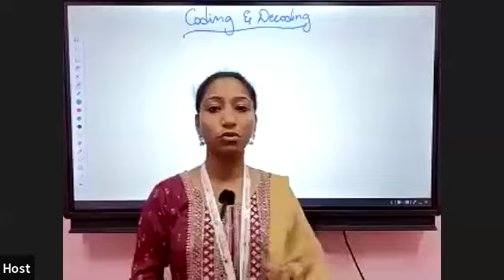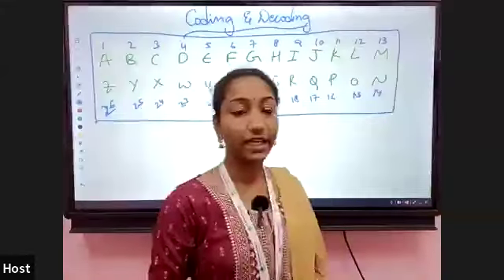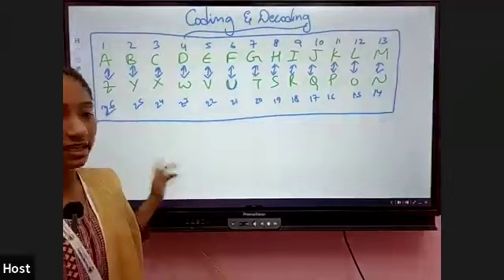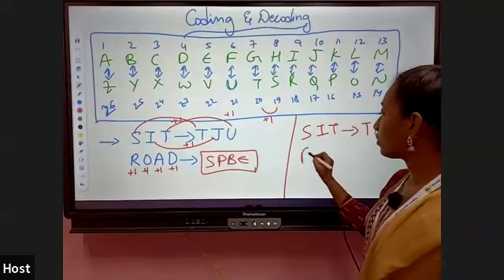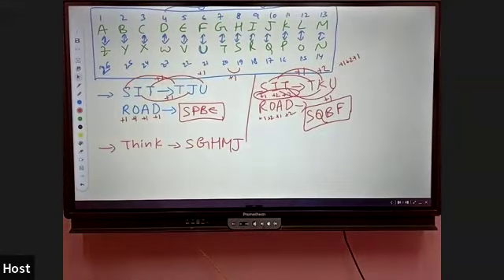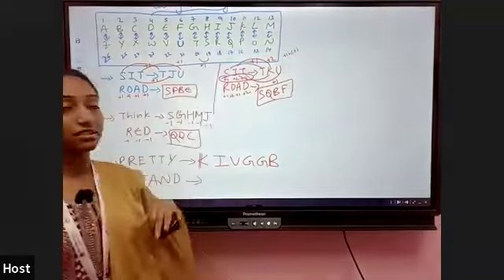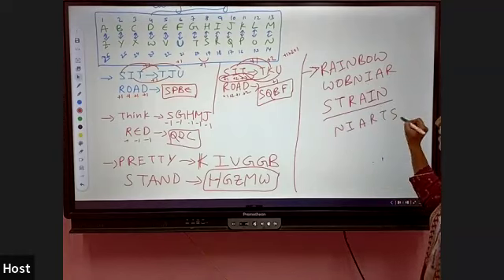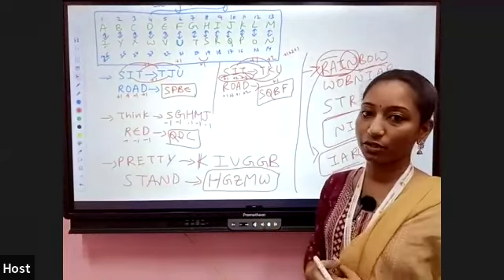Letter Coding for AISSEE, JNVST, RMS 2025 Coaching Classes | Enunciate Academy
Connecting Education
"L:etter coding for AISSEE, JNVST, RMS 2025 Coaching Classes | Enunciate Academy"

### Description:
Learn powerful strategies for word arrangement in AISSEE (Sainik School), JNVST (Navodaya Vidyalaya), and RMS 2025 entrance exams coaching classes at Enunciate Academy. Enhance your ability to structure words effectively and boost your scores in these competitive tests. Join us for comprehensive guidance and excel in word arrangement skills. WordArrangement AISSEE JNVST RMS #2025